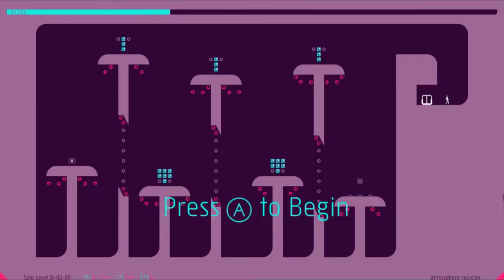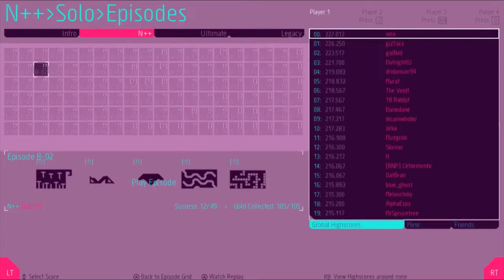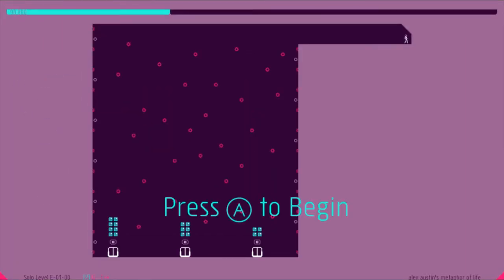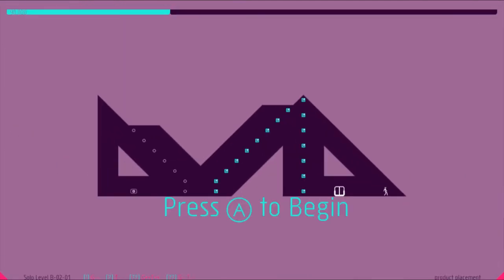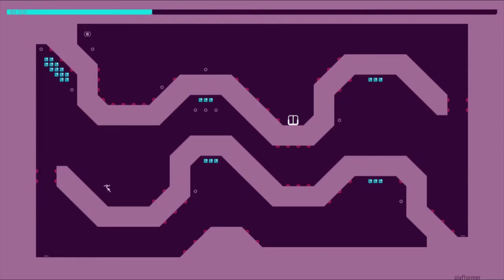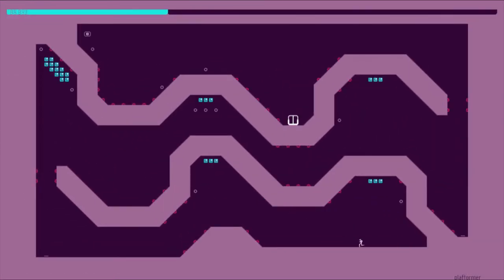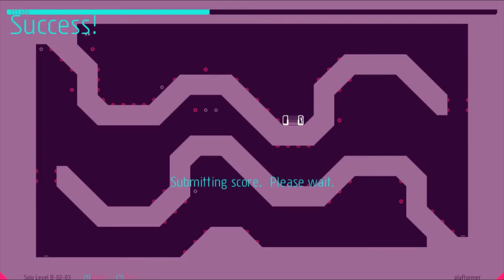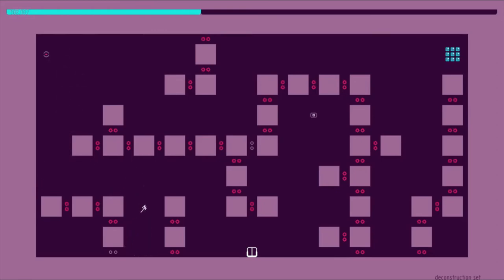[Episode 02] S-B-02 with special guest Muzgrob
Apologies about the audio. Muz's mic was cutting out at the ends of some of his sentences, but I think you should be able to understand everything anyway.

This is also the first time that I recorded gameplay separately from recording, so let me know how that is!